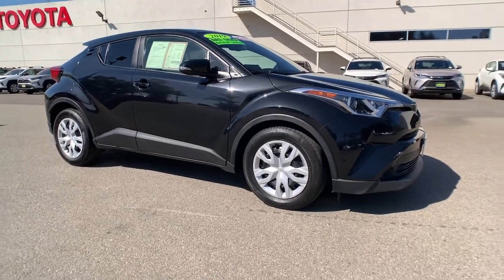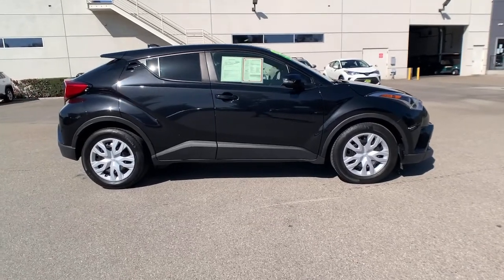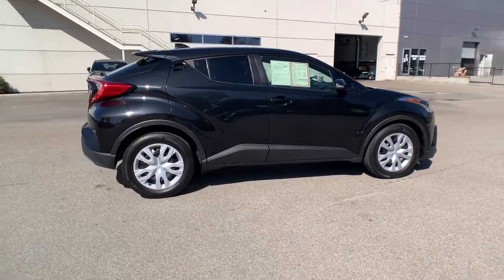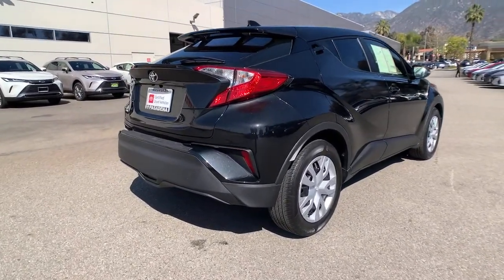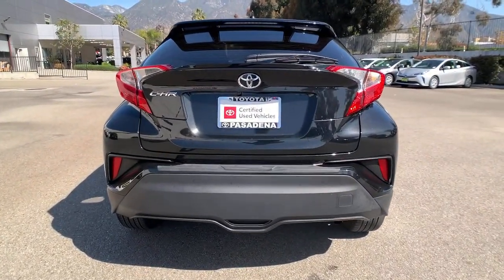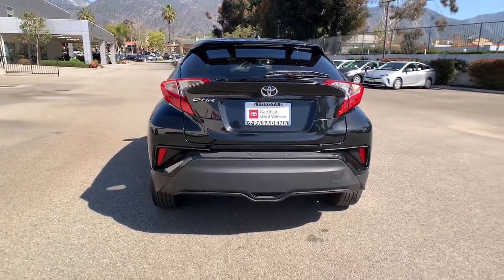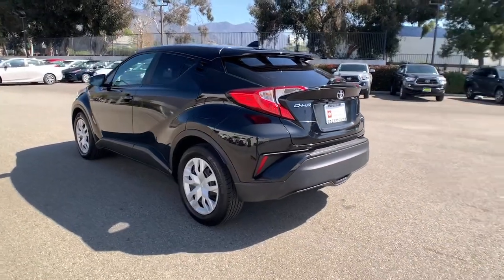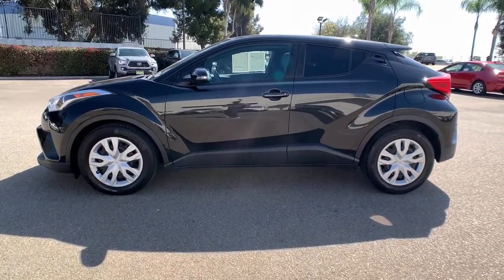2019 Toyota C-HR Pasadena, Arcadia, Monrovia, Los Angeles, Alhambra, CA T21536A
Black Sand Pearl Used 2019 Toyota C-HR available in Pasadena, California at Toyota Pasadena. Servicing the Arcadia, Monrovia, Los Angeles, Alhambra, CA area.

Toyota Pasadena
3600 E. Foothill Boulevard

KBB.com Best Resale Value Awards. Delivers 31 Highway MPG and 27 City MPG! Dealer Certified Pre-Owned. This Toyota C-HR delivers a Regular Unleaded I-4 2.0 L/121 engine powering this Variable transmission. Wing Spoiler, Wheels: 17 Steel, Wheels w/Full Wheel Covers.*This Toyota C-HR Comes Equipped with These Options *VSC Electronic Stability Control (ESC), Variable Intermittent Wipers, Urethane Gear Shifter Material, Trip Computer, Transmission: Continuous Variable (CVT) -inc: intelligence and shift mode, Transmission w/Driver Selectable Mode, Sequential Shift Control and Oil Cooler, Toyota Safety Sense P, Tires: 215/60R17 ST A/S, Tailgate/Rear Door Lock Included w/Power Door Locks, Strut Front Suspension w/Coil Springs.* The Votes are Counted *KBB.com Brand Image Awards, KBB.com Best Resale Value Awards.* Stop By Today *A short visit to Toyota Pasadena located at 3600 E. Foothill Blvd, Pasadena, CA 91107 can get you a dependable C-HR today!